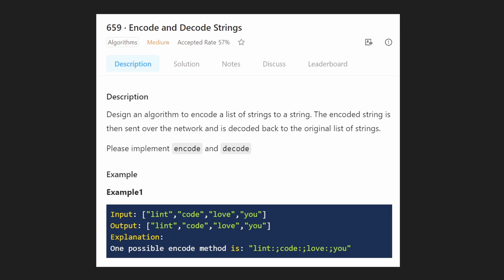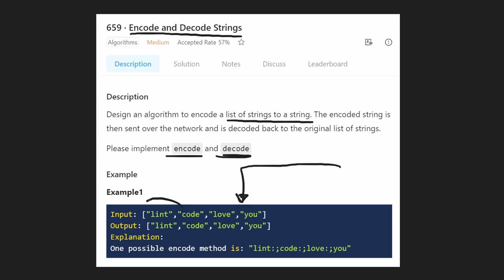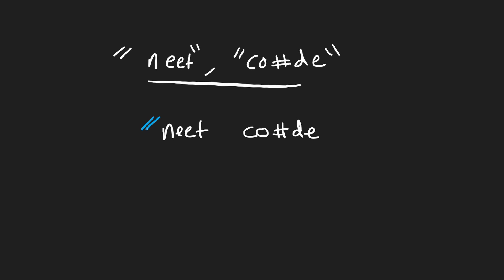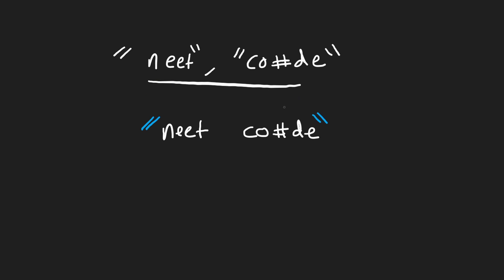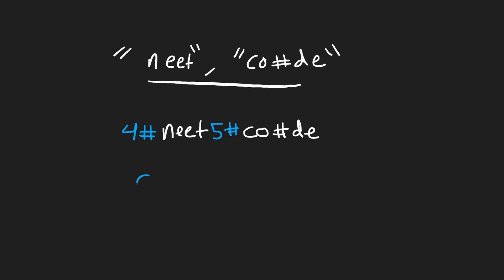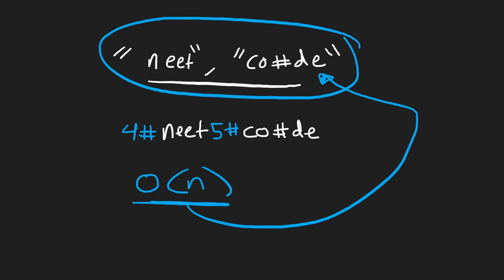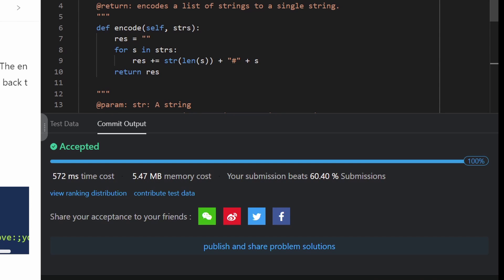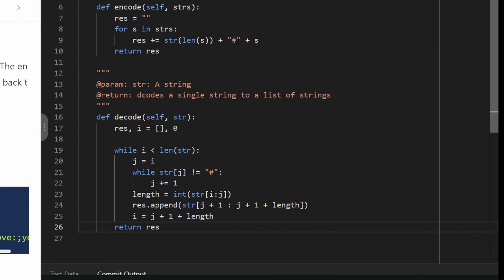Encode and Decode Strings - Leetcode 271 - Python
0:00 - Read the problem
1:47 - Drawing Explanation
7:04 - Coding Explanation

leetcode 271